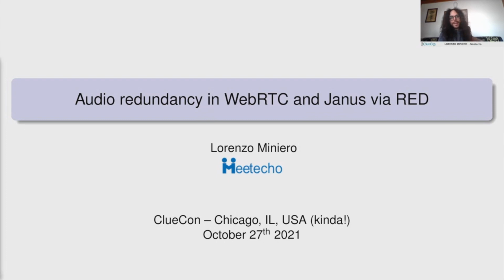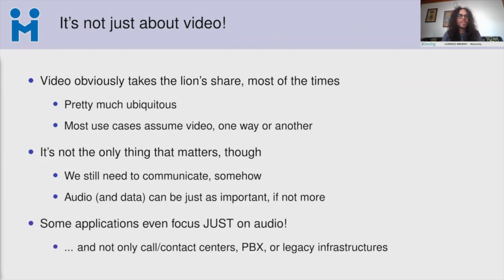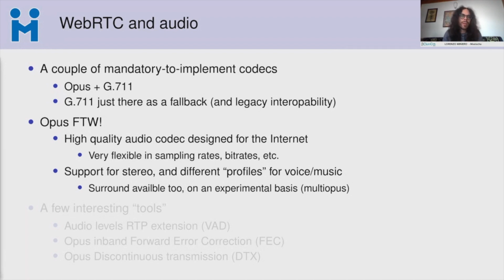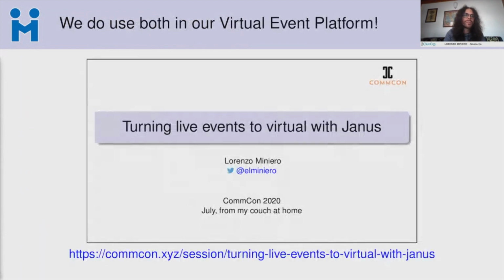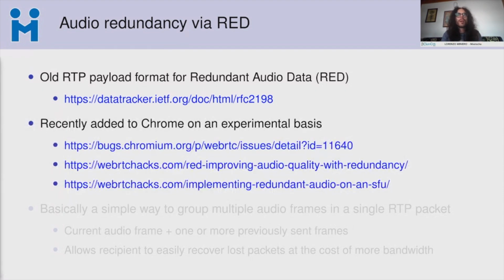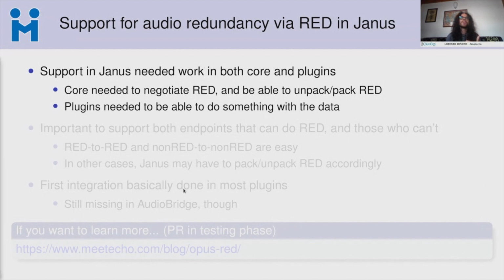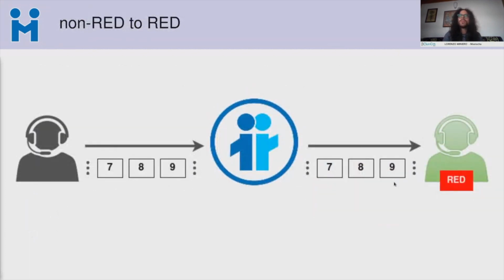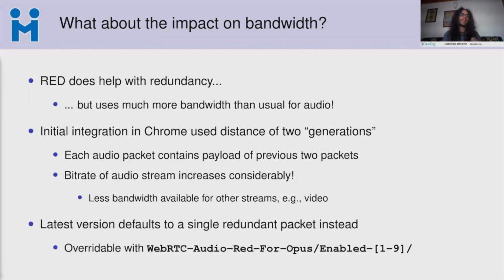ClueCon TGI2021: Lorenzo Miniero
Lorenzo Miniero - Meetecho

Audio redundancy in WebRTC and Janus via RED

With so many WebRTC applications focusing on audio, recently (if not only audio), quality and reliability of audio streams have become more and more important. Chrome recently added experimental support for Redundant Audio Data (RED) to its WebRTC stack, which opens the door to interesting opportunities. This presentation will introduce RED as a technology, its strenghts and drawbacks, and the challenges we had to face to integrate it into Janus and its modular architecture to cover different media topologies.